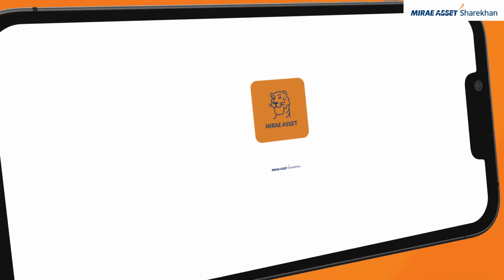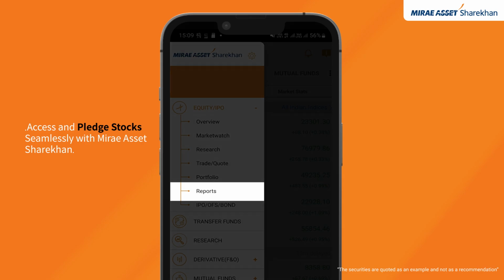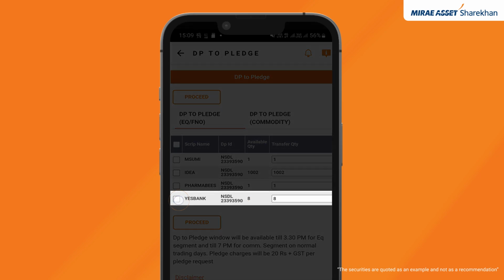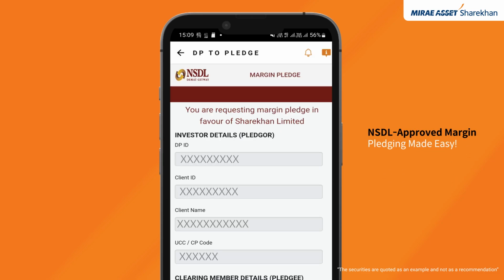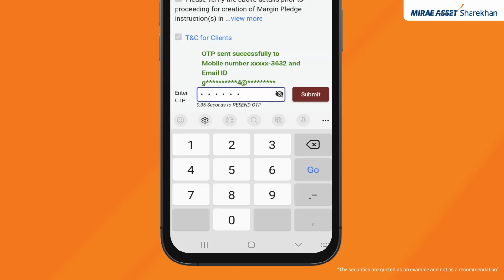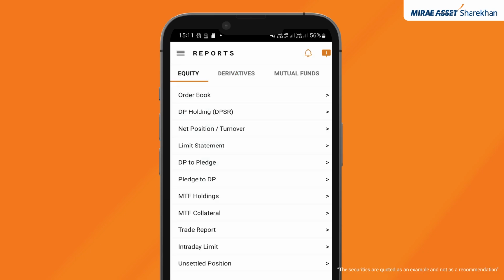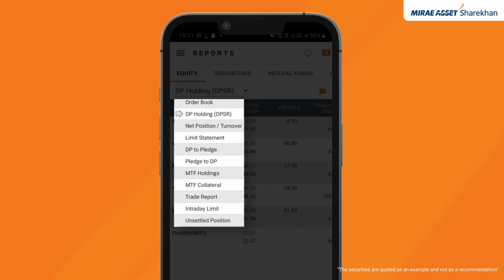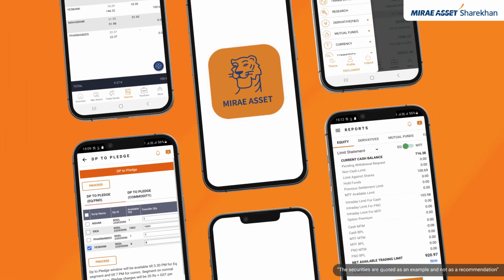How To Use DP To Pledge To Get Instant Margin on Miare Asset Sharekhan App | App Features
Learn how the DP to Pledge feature makes it easy for you to pledge your shares and avail margin for trading.

But what is DP To Pledge feature?
With our new Instant DP To Pledge feature, you can avail margin instantly by pledging your shares swiftly and securely. You can then use the margin to explore new trading opportunities without any hassles. Try out this feature on the Mirae Asset Sharekhan App / Web today.